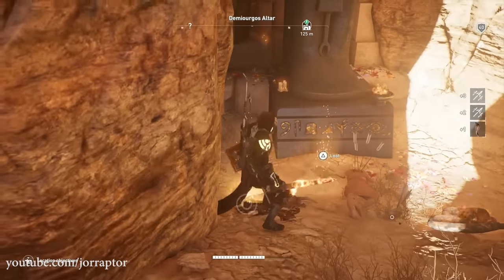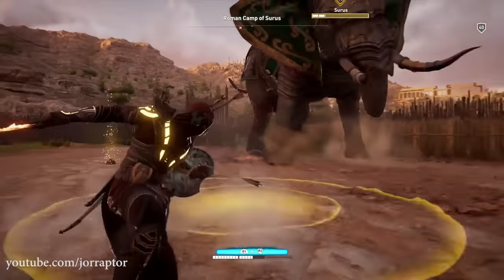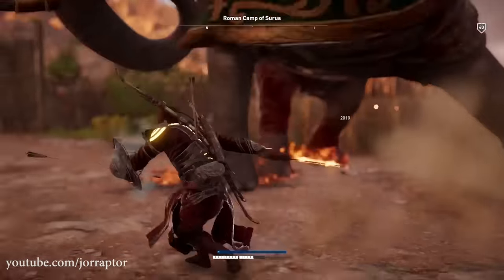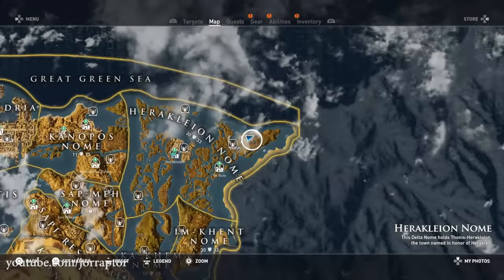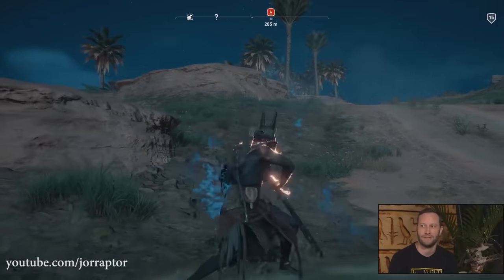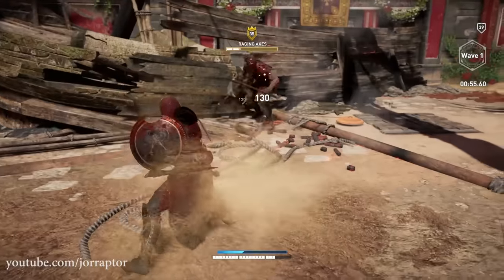Assassin's Creed Origins Tips ALL THINGS YOU CAN DO AFTER YOU FINISHED THE GAME (AC Origins Tips)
Assassin's Creed Origins tips and tricks for Assassin's Creed Origins max level (AC Origins Max level - AC Origins tips and tricks)

Assassins Creed Origins Tips FASTEST WAY TO EARN MONEY (AC Origins Tips - AC Origins Money Tips)

Assassin's Creed Origins DLC NEW OUTFITS, FREE BOSS BATTLE & MORE Coming In November (AC Origins DLC)

Assassin's Creed Origins Tips How To Get THE ISU ARMOR (AC Origins Outfits - Assassins Creed Origins

Assassin's Creed Origins Tips BEST WAY TO GET FAST XP (Assassin's Creed Origins Fast XP - AC Origins